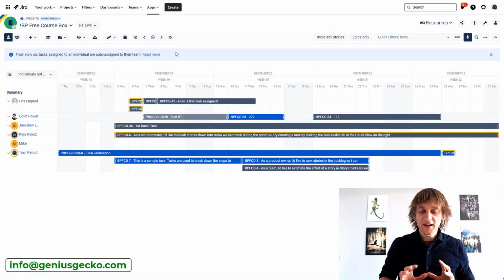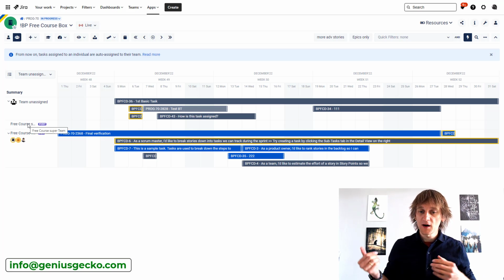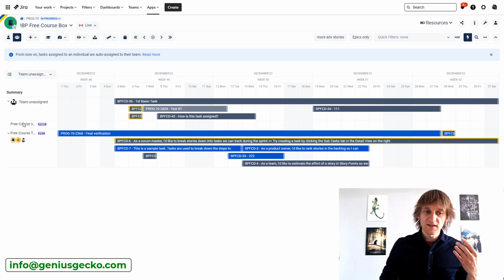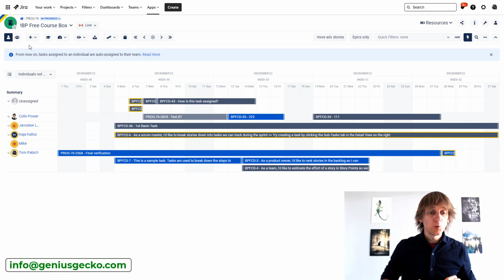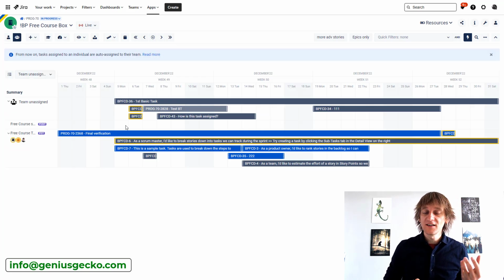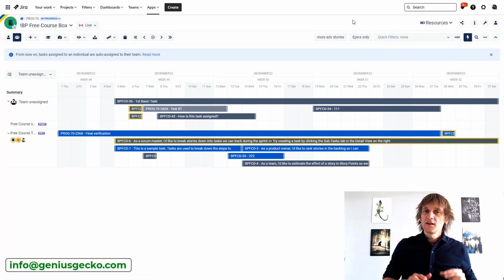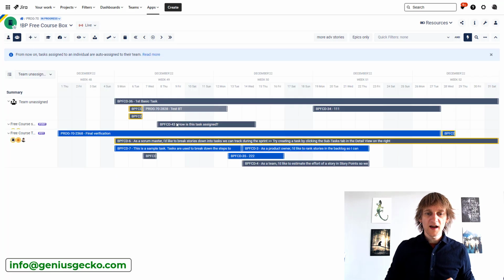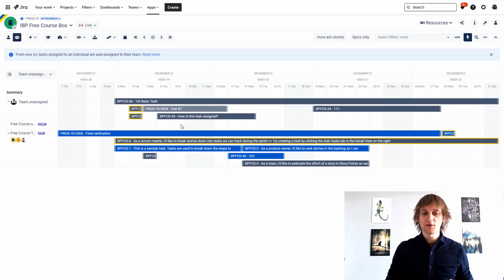Streamlined Collaboration: Effortless Task Assignment in BigPicture!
Experience the future of project management with BigPicture's groundbreaking feature: "Effortless Task Assignment." Discover how this game-changing update automates task allocation when assigned to a team member belonging to a specific team. Say goodbye to manual coordination and welcome seamless collaboration, saving time and fostering clear communication. Watch as we unveil the transformative impact of simplified task assignment in BigPicture, empowering teams to achieve exceptional results. Elevate your productivity and conquer projects like never before with this revolutionary feature!